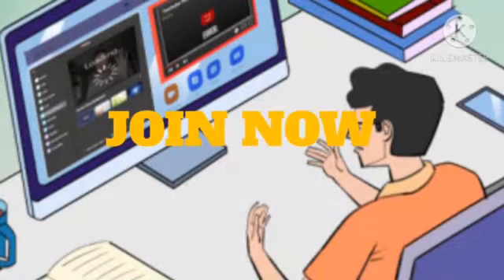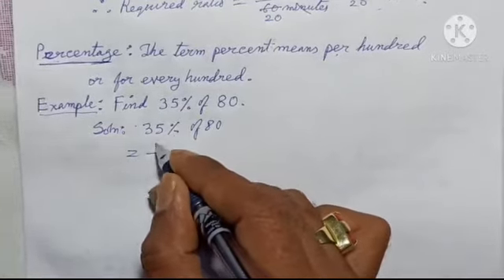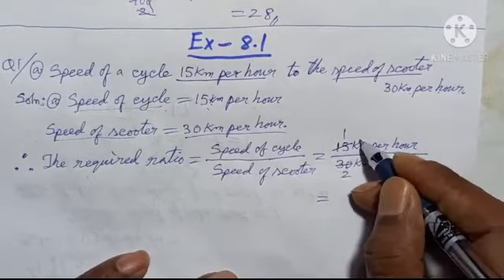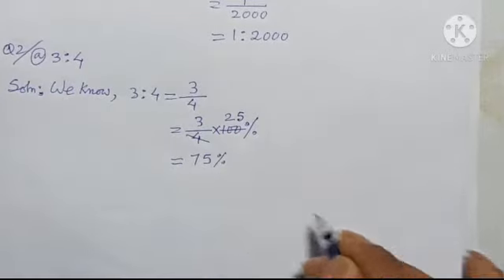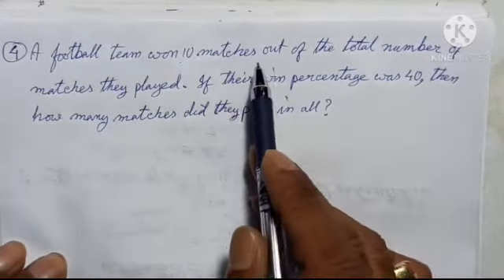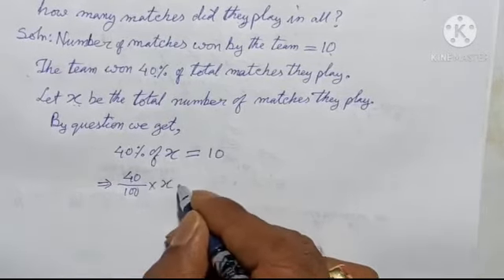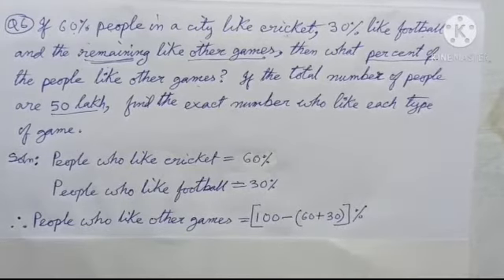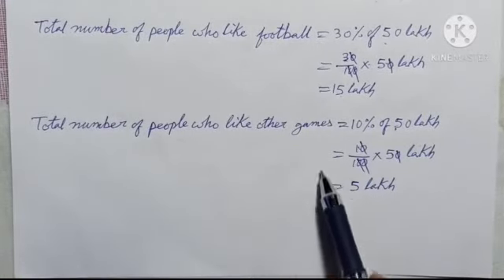Class-8: Maths: Chapter-8: Comparing Quantities ( Part-1 of 3)